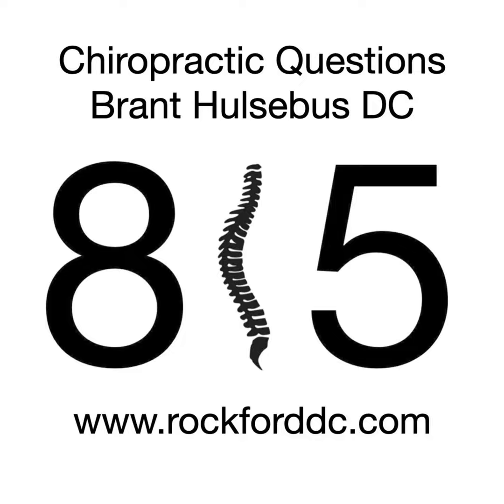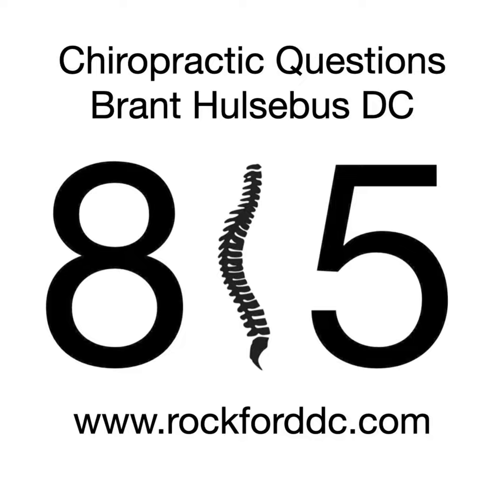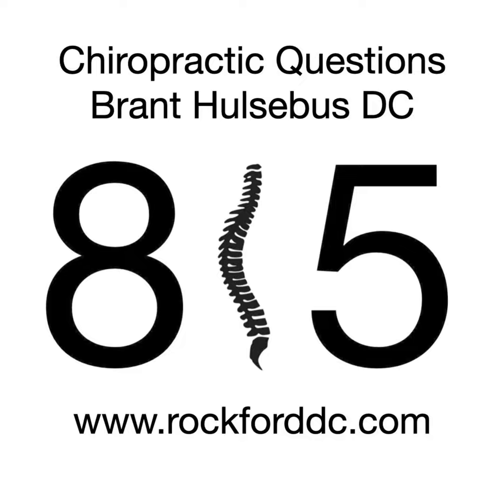Ice or Heat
Ask the Chiropractor-  Do I use ice or heat?  Common question we get asked all the time.